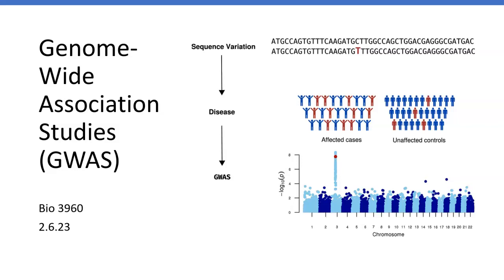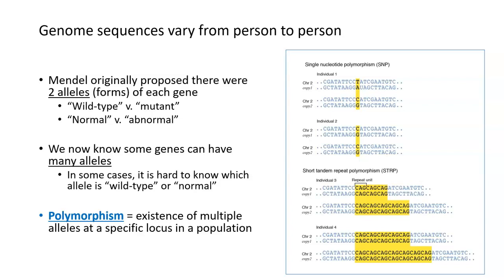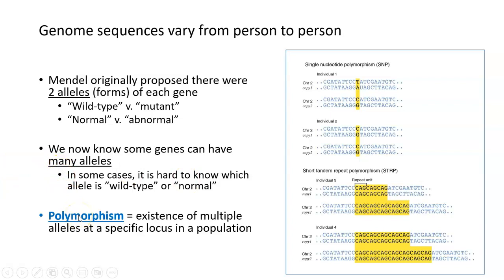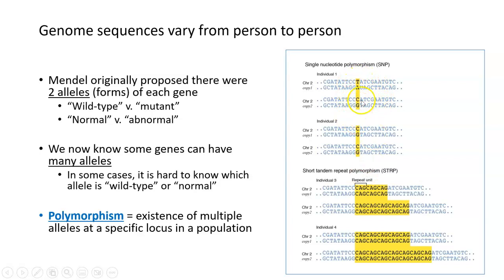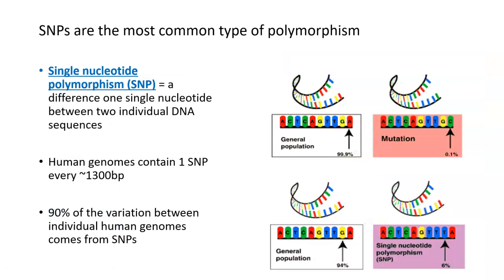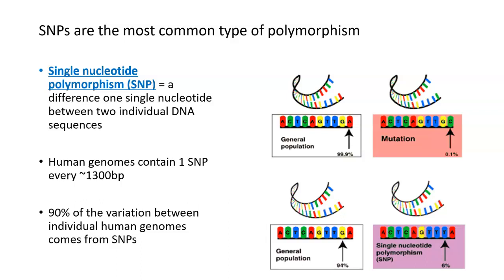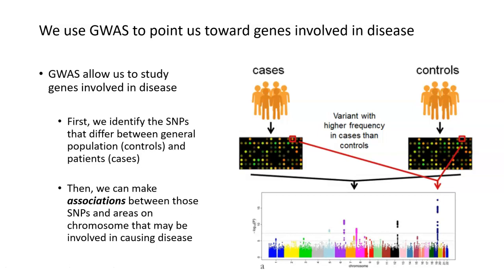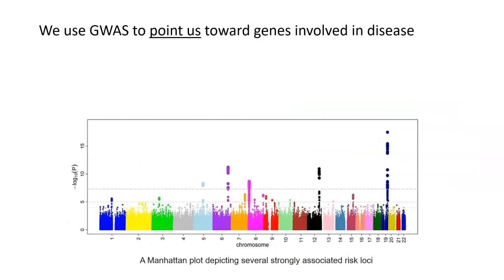Genome-Wide Association Studies (GWAS), Part 1